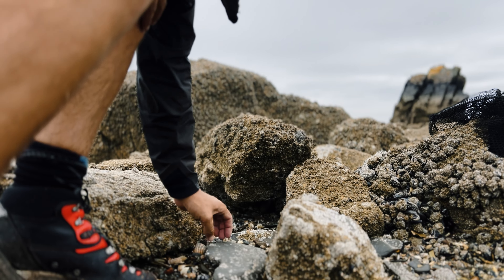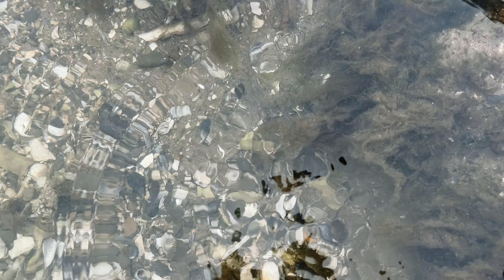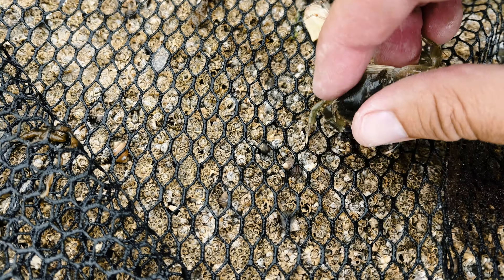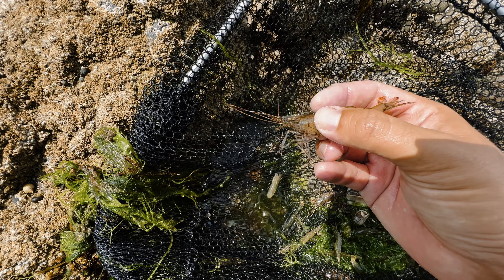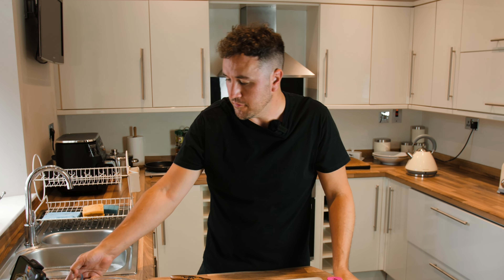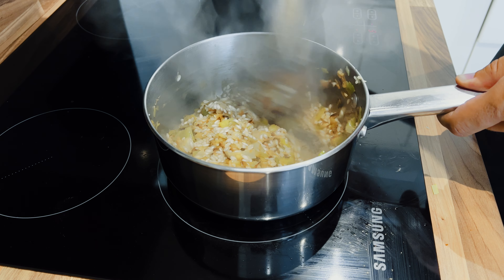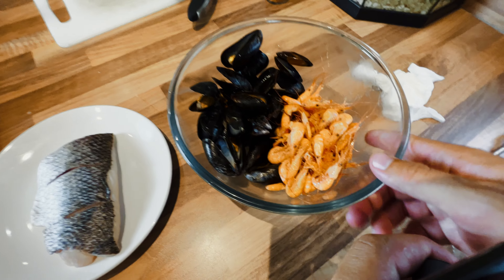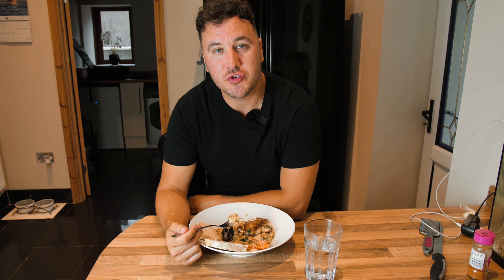Summer Coastal Foraging - Mussels, Prawns, Bass - Catch and Cook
Coastal foraging is something I've been enjoying recently and I wanted to bring you along on the journey of foraging from Sea, to plate. The ingredients used in this recipe were:

1 Leek
2 cloves of Garlic
Chicken Stock
Handful of Parsley
1 Lemon
Parmesan
Risotto Rice
Unsalted Butter
Bass
Prawns
Mussels